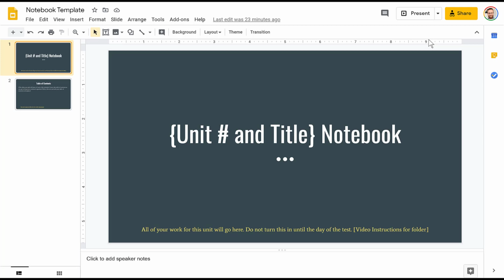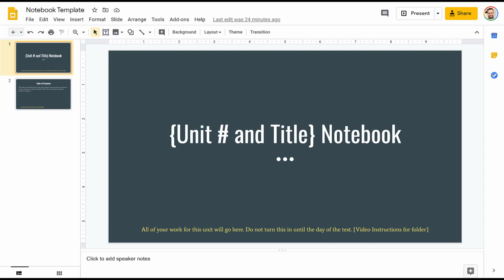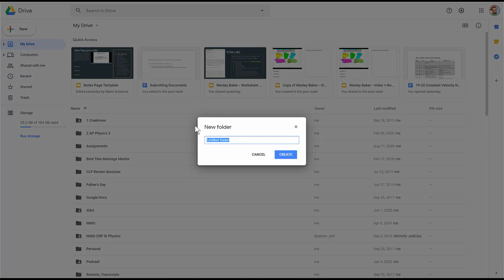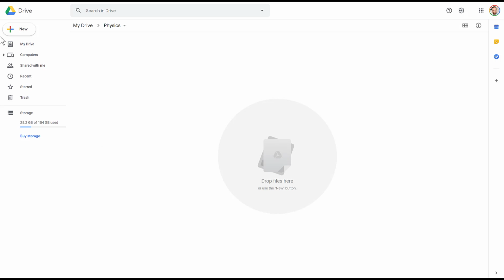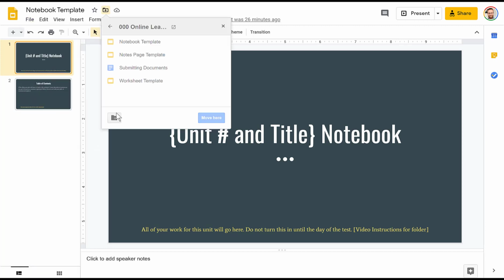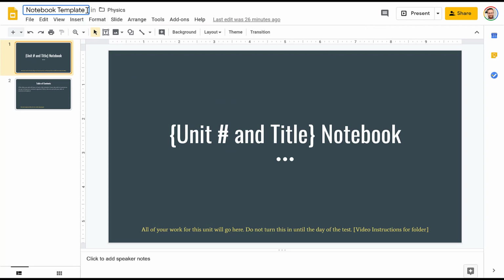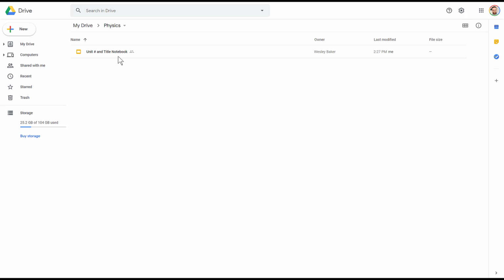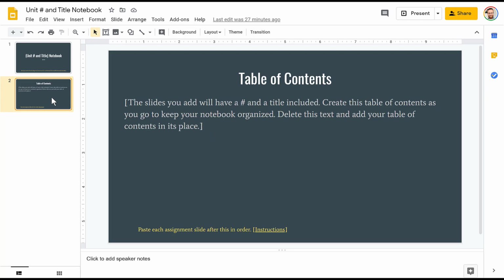CHS Notebook Organization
How to make a folder for your notebook and how to move your notebook to that folder.